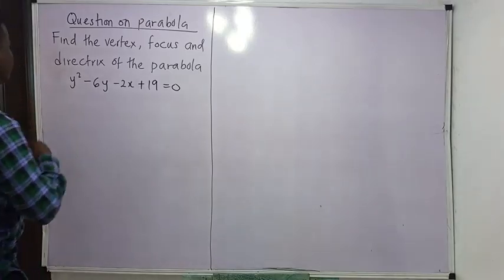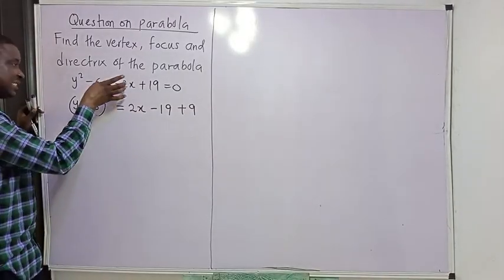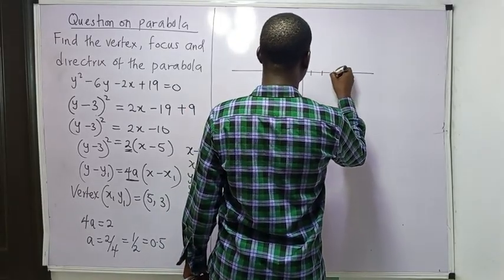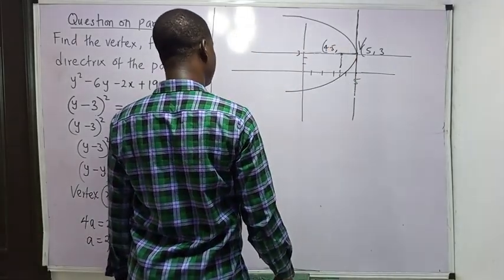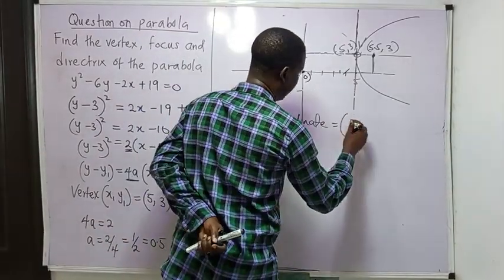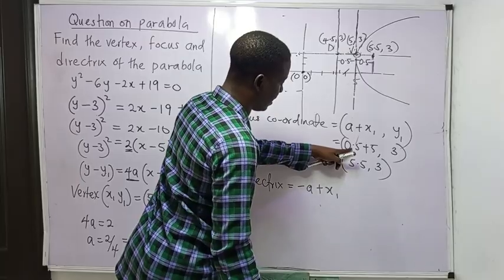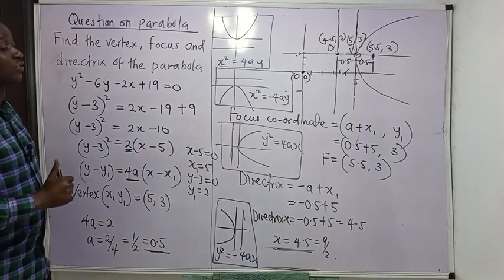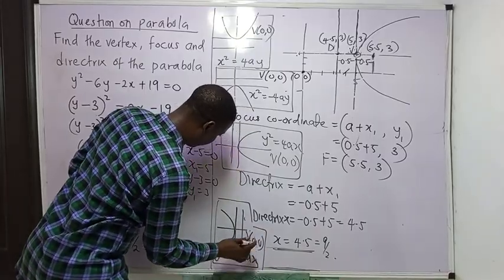Find the focus, vertex, directrix and the Latus rectum of the parabola given as y^2 -6y-2x+19=0